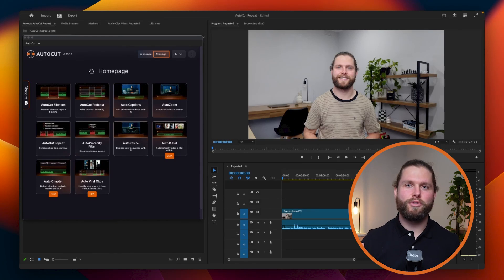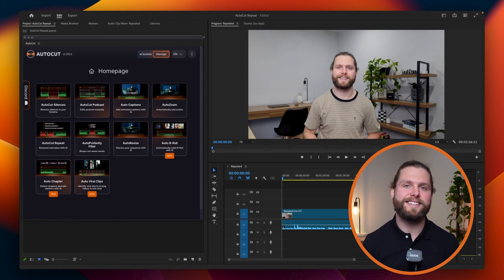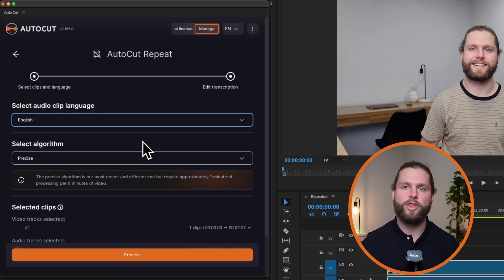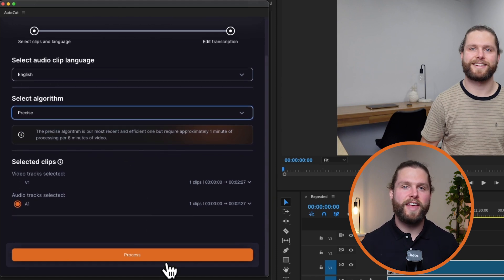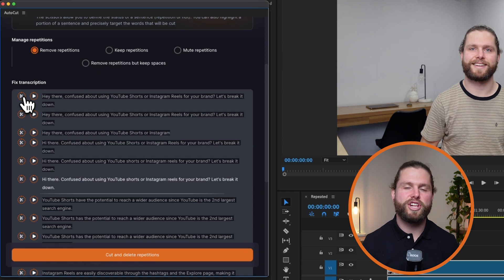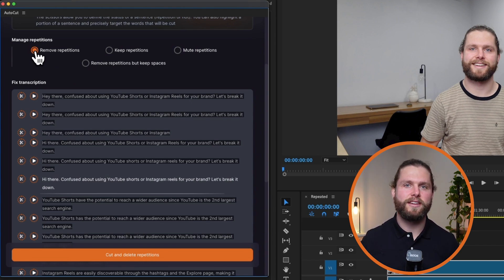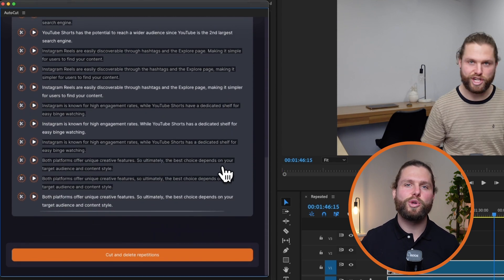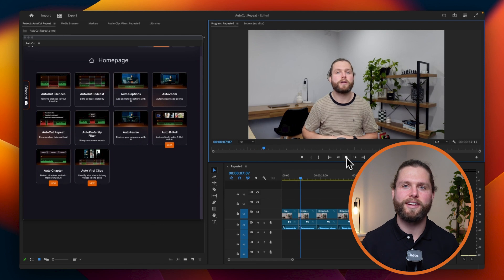AutoCut Repeat Tutorial - How to cut repetitions on Premiere Pro?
Welcome to our guide on using AutoCut Repeat, the powerful Autocut tool that automatically detects repetitions! 🚀✨

In this tutorial, we'll walk you through everything you need to know to master AutoCut Repeat and create stunning videos with ease. Whether you're a beginner or a professional video editor, our step-by-step instructions will help you save time and focus on your creative work.

🔍 In this video, you'll learn:
- How to access and activate AutoCut Repeat in Premiere Pro
- The different settings available
- Tips and tricks for mastering AutoCut Repeat.